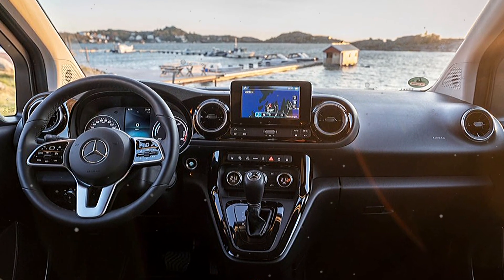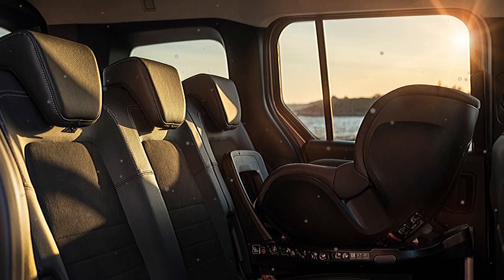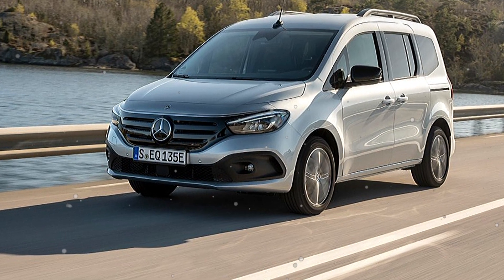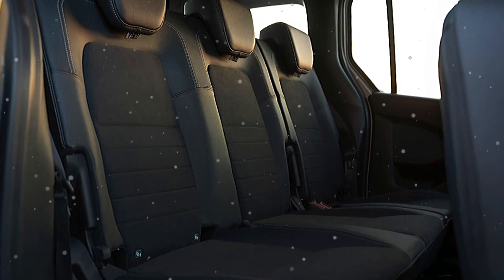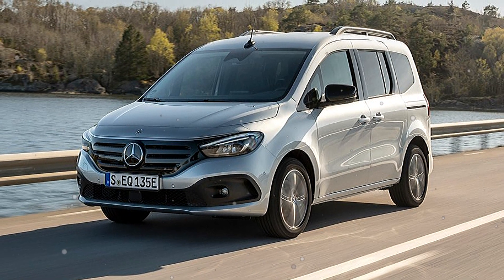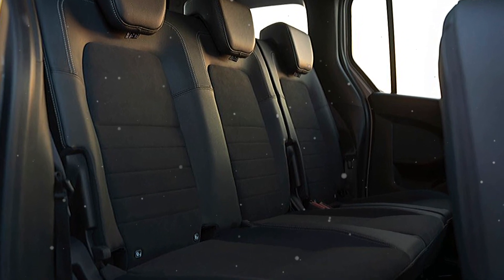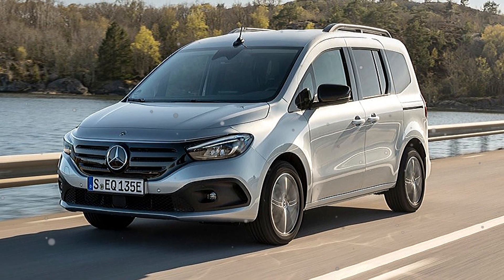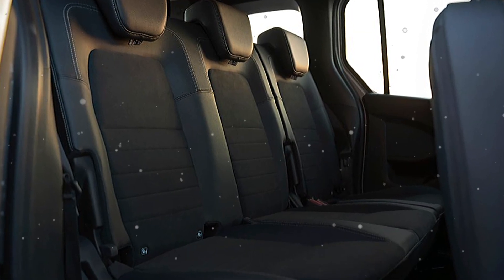2024 Mercedes Benz EQT 200 INTERIOR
2024 Mercedes Benz EQT 200 INTERIOR

Safety is an essential brand value of Mercedes-Benz. The EQT's high level of safety is enhanced by its stable body structure with energy-absorbing load paths, as well as its extensive range of driver assistance systems. They can support drivers in numerous situations. The electric small van also has a lot to offer when it comes to restraint systems: It has a centre airbag that can deploy between the driver and front passenger seats in the event of serious side collisions. A total of seven airbags are fitted as standard.

When calibrating the driver assistance systems, the development team placed particular emphasis on the most harmonious control interventions possible, which are hardly noticeable to drivers at first. The driver assistance systems monitor traffic and the environment on the basis of radar sensors and cameras. If necessary, they can provide warning and support.

In addition to the legally required ABS and ESP® systems, the EQT is equipped with the Mercedes-Benz emergency call system as standard. It offers additional functions compared to the legally required eCall. For example, communication is not in the respective national language, but in the language that drivers have set in the infotainment system. This is helpful, for example, in the event of an emergency abroad. The Mercedes-Benz emergency call centre then notifies the nearest rescue coordination centre. Other brand-typical features: In addition to data transmission via the vehicle-mounted communication module, the most important data on the accident is also sent to the Mercedes-Benz emergency call centre via SMS - this provides further transmission reliability.

Numerous other driving assistance systems are also on board as standard. These include:

Hill Start Assist: maintains the brake pressure when the driver's foot moves from the brake pedal to the accelerator when moving off uphill, preventing rollback.
Crosswind Assist: can reduce the effects of gusting wind by assisting drivers with braking action at the front and rear wheel on the side facing the wind.
ATTENTION ASSIST: can detect when drivers are becoming increasingly inattentive and drowsy, and gives an audible and visual prompt to take a break.
Active Brake Assist: can help to avoid rear-end collisions and accidents with crossing vehicles, as well as pedestrians and cyclists.
Active Lane Keeping Assist: is active from 70 km/h and works conveniently with steering instead of braking interventions
Blind Spot Assist: uses radar to observe the areas to the side of the vehicle not covered by the outside mirrors, and issues an audible warning as well as a visual warning in the form of an illuminating triangle in the outside mirrors.
Speed Limit Assist: can recognise speed limits with the aid of a camera and displays them in the instrument cluster. It can issue visual and audible warnings if the vehicle exceeds the detected speed limit.